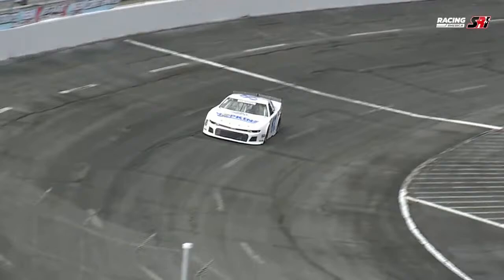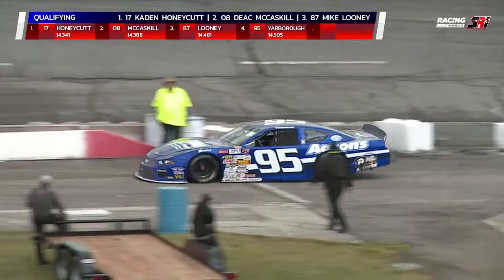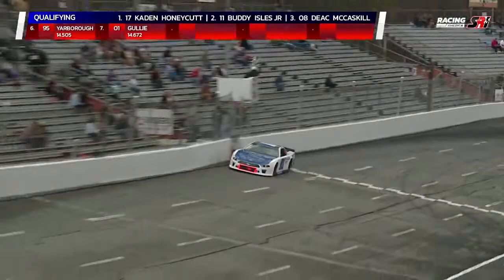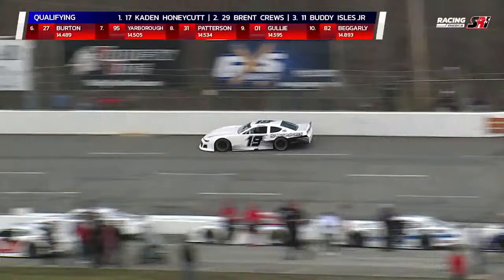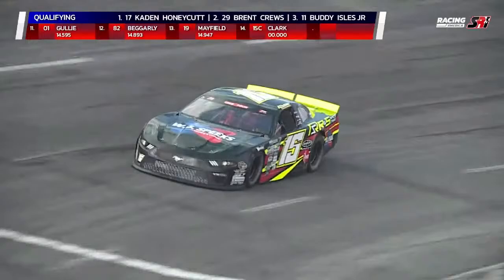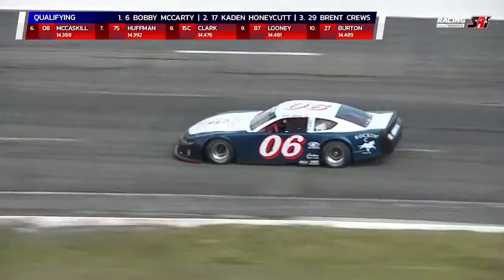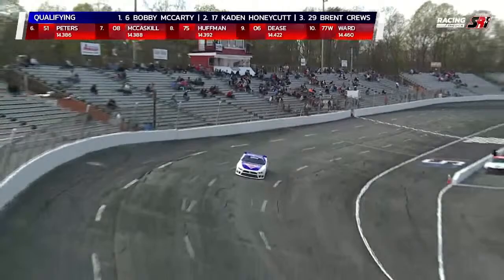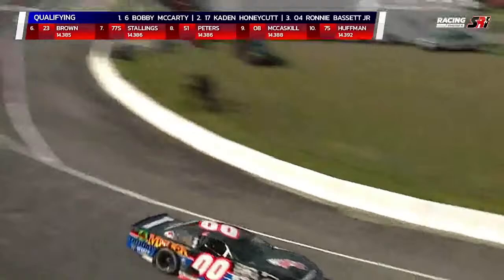3.29.24 - FREEVIEW - Orange Krush 200 Qualifying - Late Model Stock Car Invitational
Enjoy a special FREEVIEW of qualifying for tonight's Orange Krush 200 at Orange County Speedway.

Tune in to RacingAmerica.tv today for the Orange Krush 200 starting at 6 PM ET!

Tune in Friday, March 29th for the Orange Krush 200 at Orange County Speedway in North Carolina. 25 of the best in Late Model Stock Car racing will take part in the invitational event.

The event, headlined by Ward Burton’s return to racing, is a $15,000-to-win Late Model Stock race is benefitting the Ward Burton Wildlife Foundation. It is taking place on Friday, March 29, leading into the NASCAR weekend at Richmond.

A portion of ticket sales and pay-per-view proceeds will benefit The Ward Burton Wildlife Foundation to further their conservation and outreach efforts. The Ward Burton Wildlife Foundation (WBWF) is a 501c3 non-profit organization that was founded in 1996 to promote the sustainability of natural resources through conservation, land management, outdoor outreach and educational practices.

Entry list and more information about the event can be found